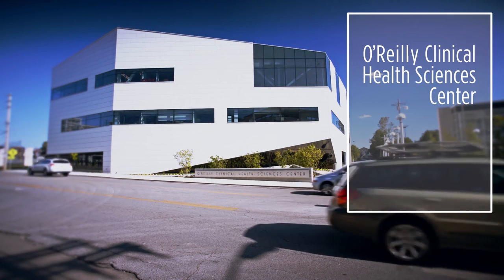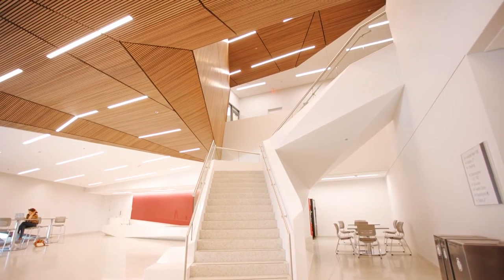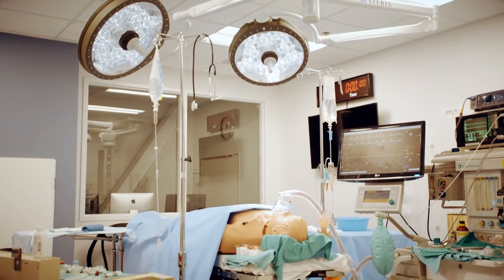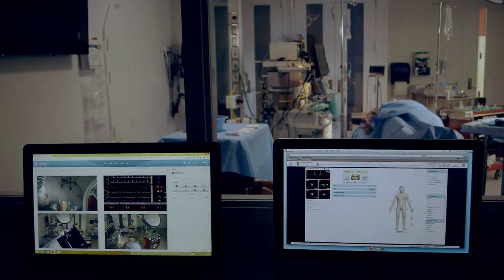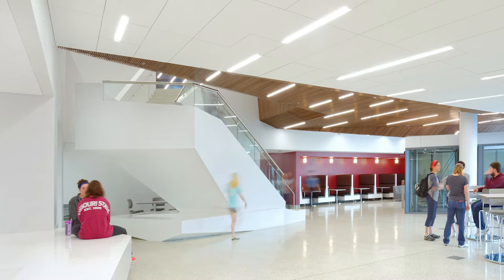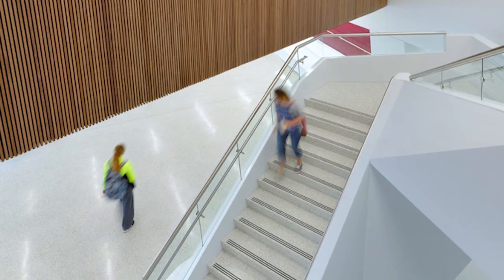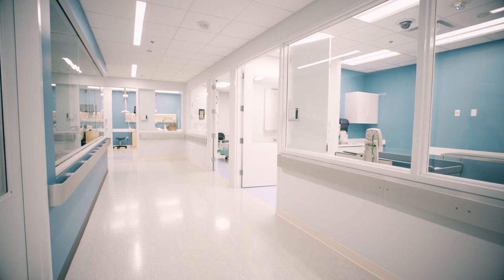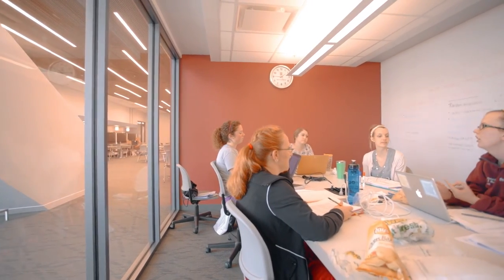Missouri State University O'Reilly Building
The new teaching and learning facility is the third of a trio of buildings serving the College of Health and Human Services, creating a micro-campus within MSU’s broader expanse. Comprised of undergraduate and graduate curriculum in occupational therapy, nursing, nurse anesthesia and physician assistant studies, with each requiring tailored classrooms, specialized skills labs and simulation labs, faculty offices and support spaces.